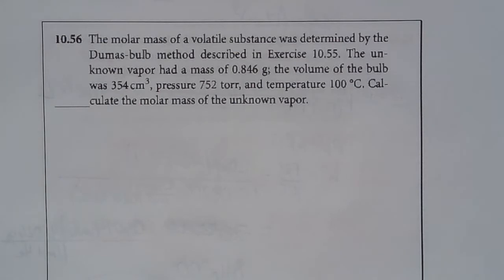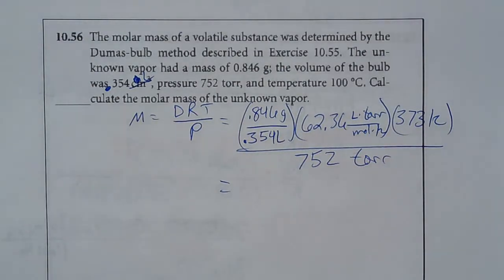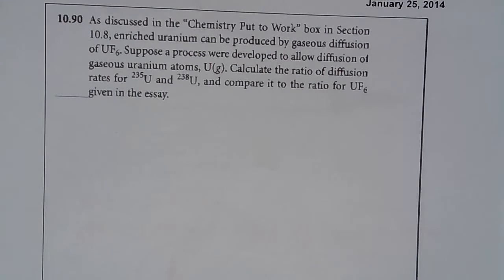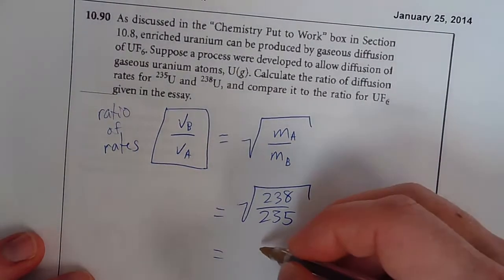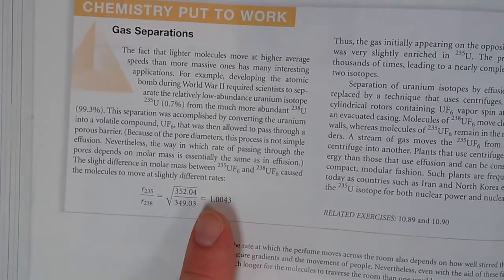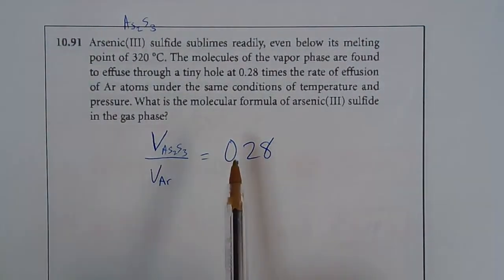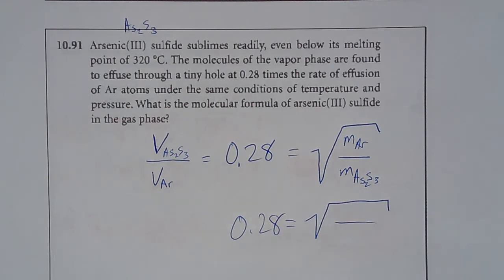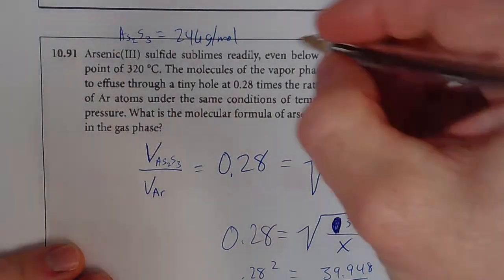AP Chem KMT Problems 10.56 10.90 and 10.91